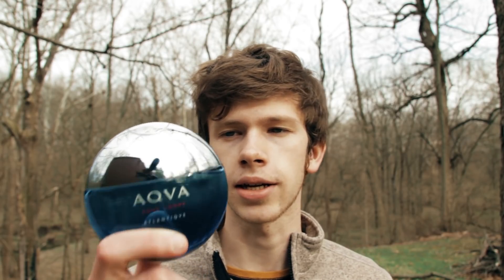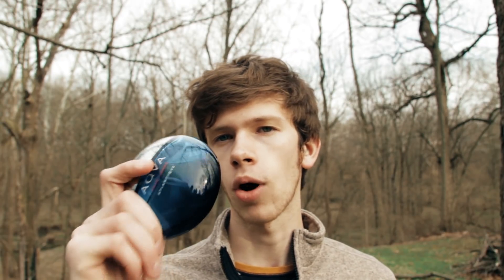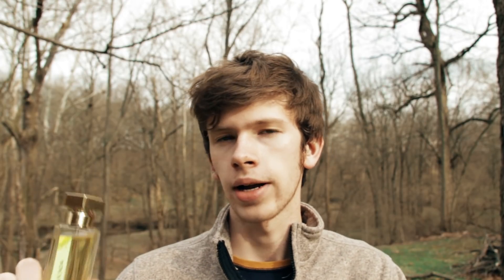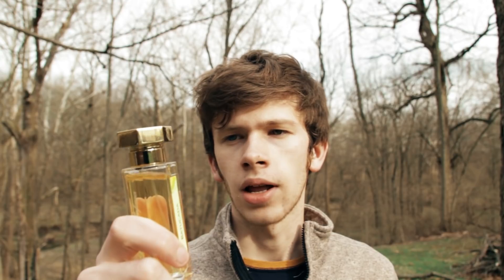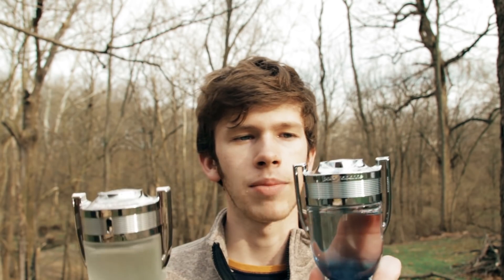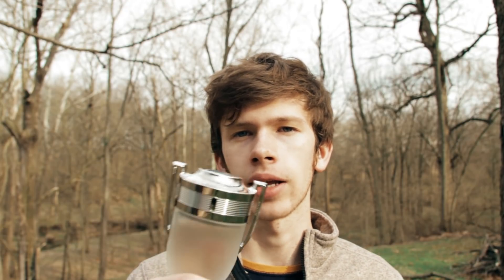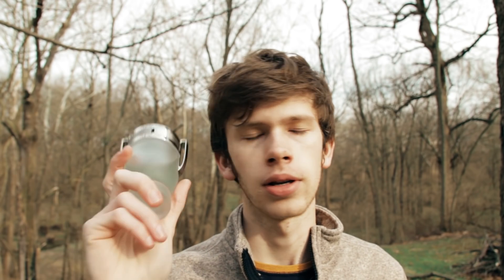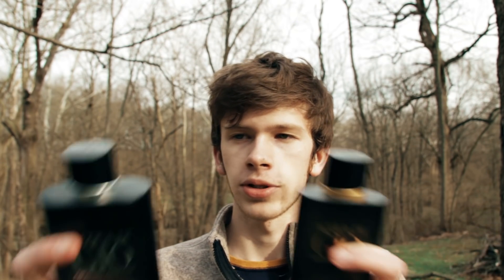MY TOP 5 FAVORITE FRESH AQUATIC FRAGRANCES | Best Aquatics For Men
--- CAMERA GEAR ---
Main Lens
SD Card